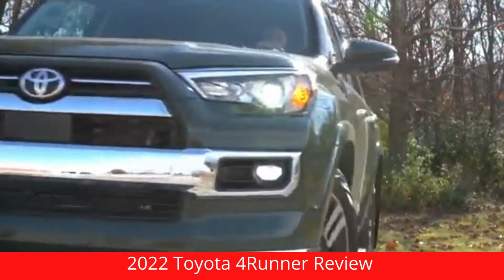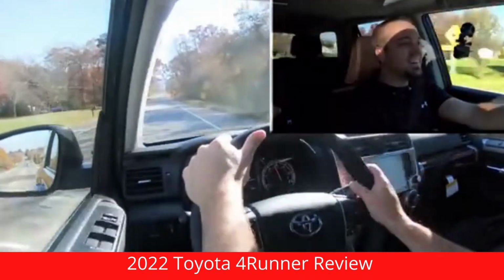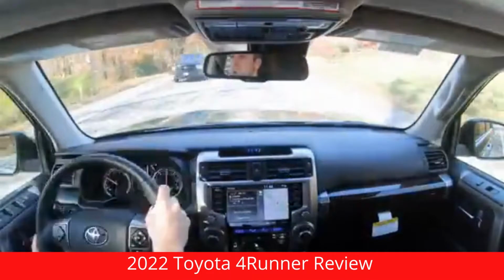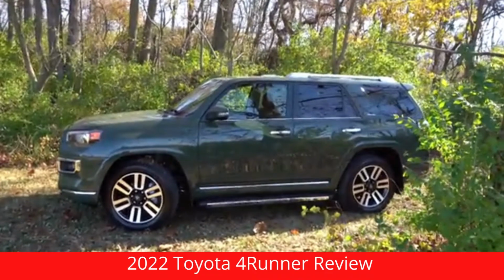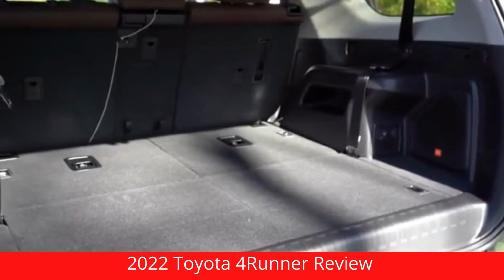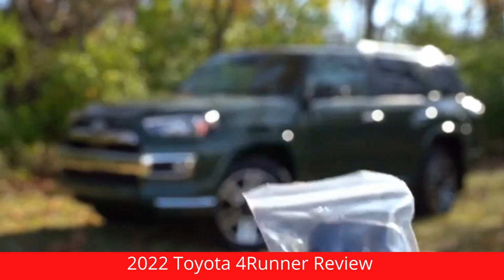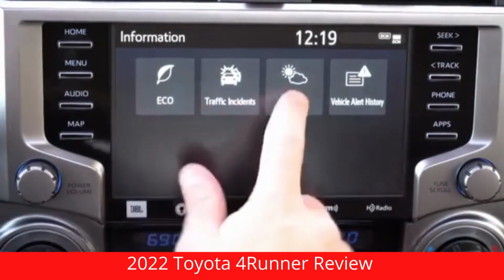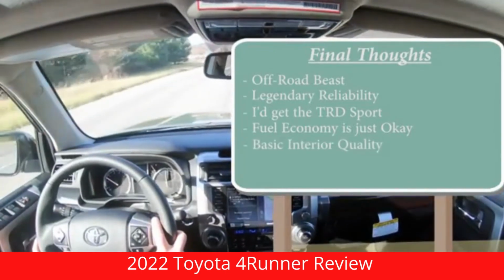FIVE REASONS WHY YOU SHOULD WAIT FOR 2023 TOYOTA 4RUNNER - Review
Have you ever wondered what the world’s most favorite car color is? No, it’s not puce. How much of your car is recyclable? Or why does your turn signal make this annoying clicking sound?
In this video I'll go for a test drive & completely review the NEW 2022 Toyota 4Runner! I'll test out acceleration, braking, steering feel, cargo space, rear legroom, sound system, exhaust clip & much more!
Big thanks to Younger Toyota in Hagerstown, MD for allowing me to check out the NEW 2022 Toyota 4Runner! For more information on their inventory please feel free to visit their website below.
toyota dealership
toyota highlander
toyota tundra
toyota financial
toyota rav4
toyota tacoma
toyota camry
toyota supra
toyota avalon
toyota arena
toyota ae86
toyota avalon 2021
toyota accessories
toyota app
toyota arena ontario
toyota apex
a toyota camry
a toyota corolla
a toyota supra
a toyota rav4
a toyota highlander
a toyota prius
a toyota tacoma
a toyota 4runner
toyota bz4x
toyota battery plant
toyota battery plant nc
toyota build and price
toyota bz4x price
toyota brz
toyota bakersfield
toyota bellevue
b toyota corolla
b toyota prius
b toyota yaris
b toyota chr
b toyota engine
toyota b engine for sale
toyota b engine manual
toyota b segment
toyota corolla
toyota chr
toyota center
toyota corolla cross
toyota camry 2021
toyota celica
toyota cars
c toyota corolla
c toyota hybrid
toyota c-hr
toyota c-hr hybrid
toyota gr
toyota gr yaris
toyota greensboro
toyota gr supra
toyota gt
g toyota spares
g toyota spares bury
g toyota corolla
toyota g touring
toyota 86 gt
toyota g touring for sale in kenya
toyota g engine
toyota g corolla price in bangladesh
toyota hilux
toyota highlander hybrid
toyota highlander 2021
toyota hybrid
toyota highlander for sale
toyota hilux for sale
toyota highlander 2022
h toyota engine
h toyota corolla
h toyota rav4
toyota h-cr
toyota h rv

toyota c-hr 2020
toyota c-hr review
toyota c-hr for sale
toyota c-hr price
toyota dealership near me
toyota dealers
toyota direct
toyota dealership houston
toyota dallas
toyota deals
toyota dealership okc
toyota d-4d
toyota d-cat
toyota d-4s
toyota d-cat engine problems
toyota d max
toyota d'max price in kenya
toyota d cat engine
toyota d/cab for sale
toyota electric car
toyota echo
toyota escondido
toyota ev
toyota electric suv
toyota electric
toyota entune
toyota el cajon
e toyota portal
e toyota club
e toyota bz4x
toyota financial services
toyota fj cruiser
toyota forerunner
toyota fj
toyota fj cruiser for sale
toyota financial login
toyota frs
f toyota engine
f toyota rav4
f toyota camry
toyota f j cruiser
toyota f j cruiser for sale
toyota f premio price in bangladesh
toyota f premio
toyota f series diff
toyota gr 86
toyota gt86
toyota gr corolla